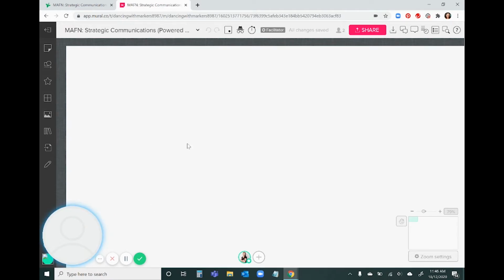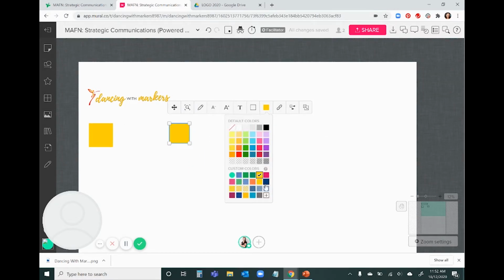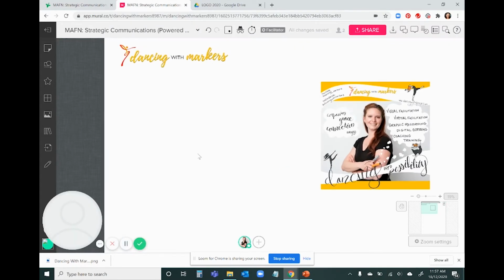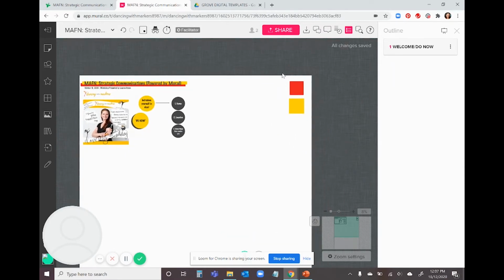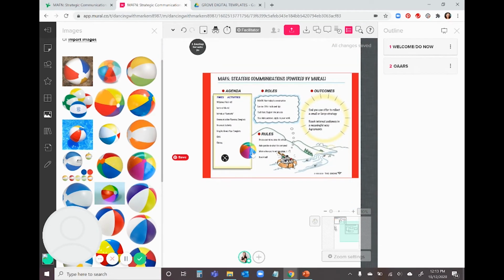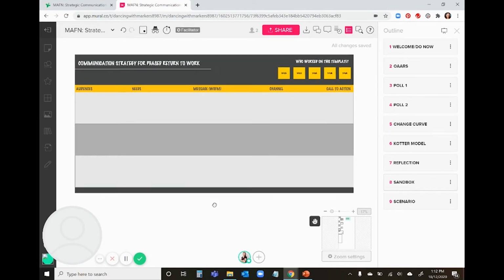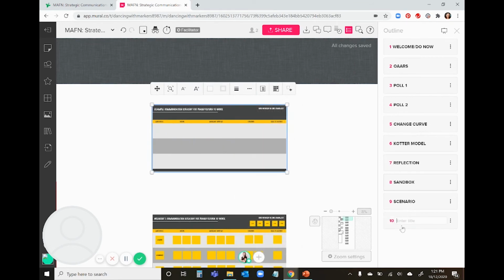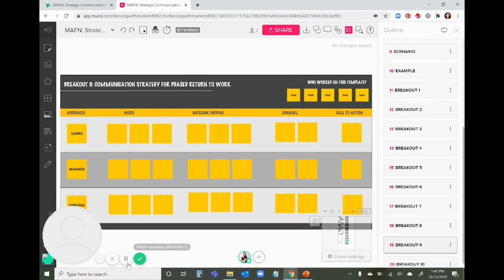Designing a Branded Mural Board with Visual Templates and Breakout Groups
Creating a Mural Board from scratch, including how to add branded colors and create a visual template that can be used in multiple breakout groups.

If you enjoyed this video, please join the Dancing with Markers community on Facebook: